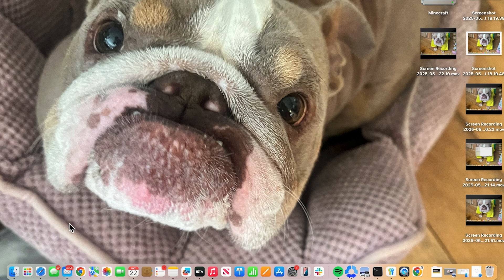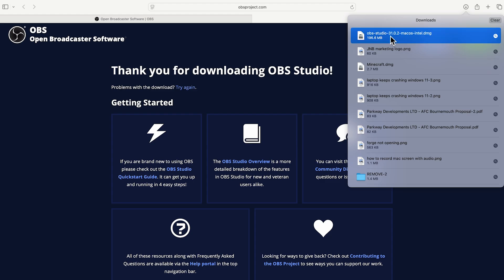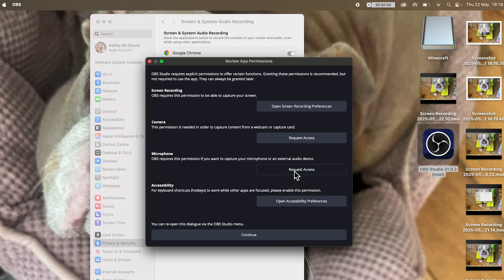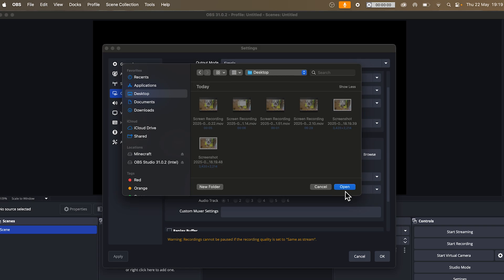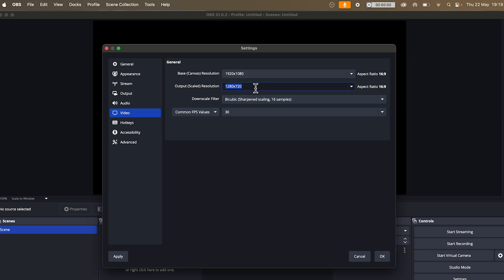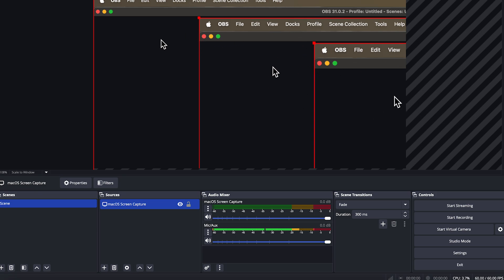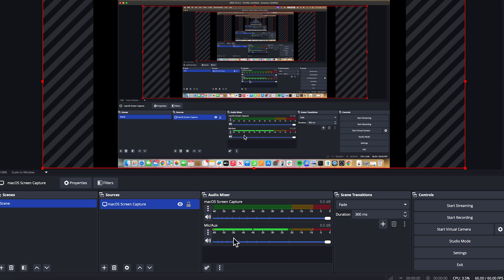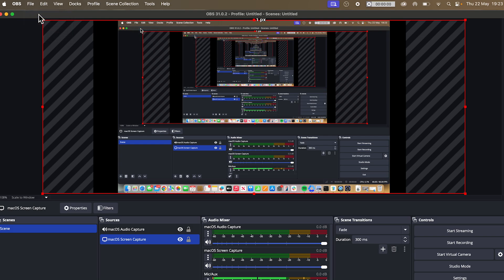How To Record Screen With Audio on Mac [OBS Studio]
Want to record your Mac screen with internal audio or microphone? This guide shows how to screen record on MacBook Air or MacBook Pro with sound third-party apps like OBS Studio. Perfect for creating tutorials, gameplay videos, or presentations on macOS Ventura, Monterey, or Big Sur.